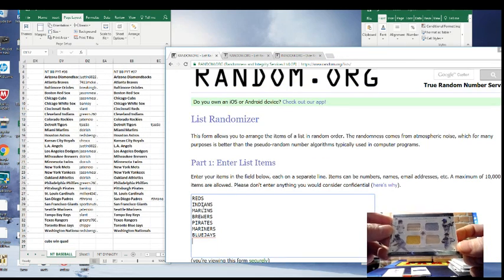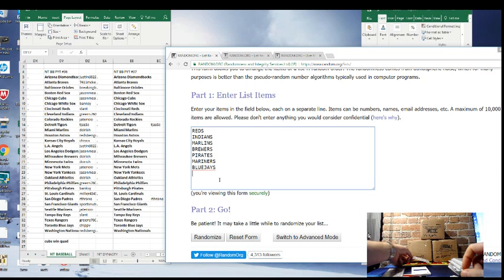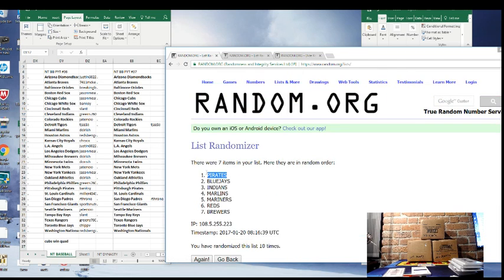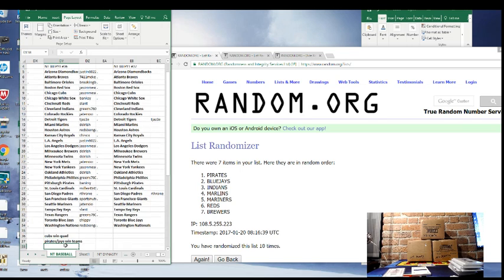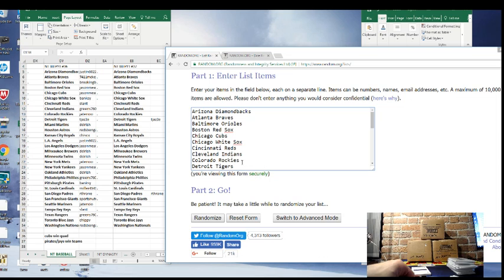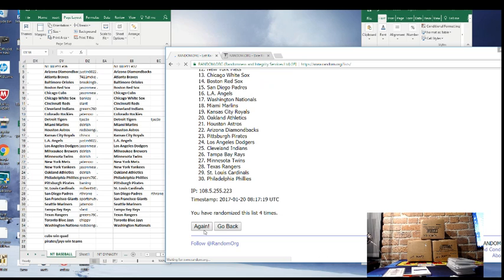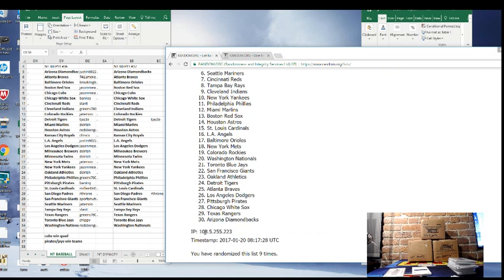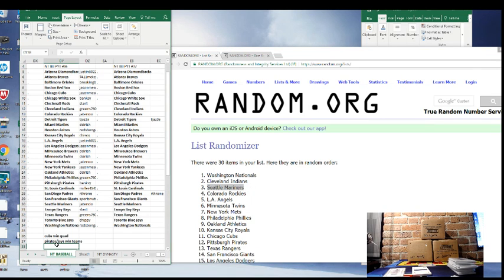Randoms for PYT #36 National Treasures Basetball